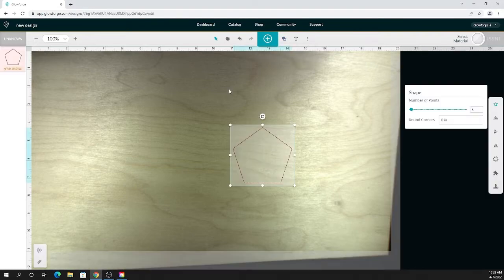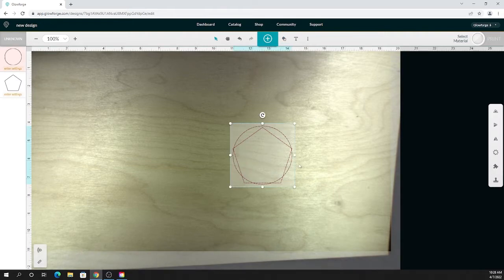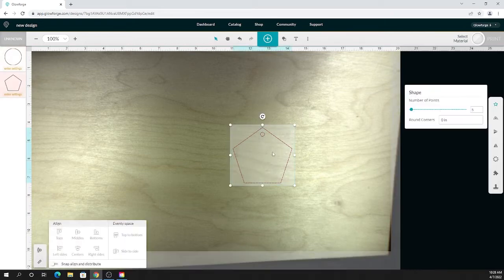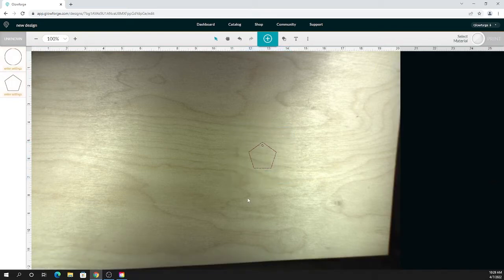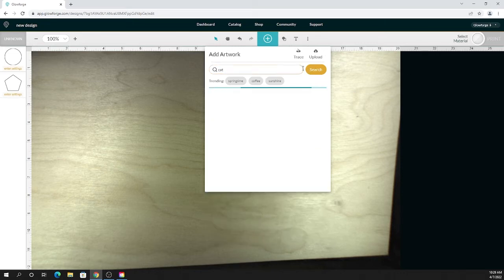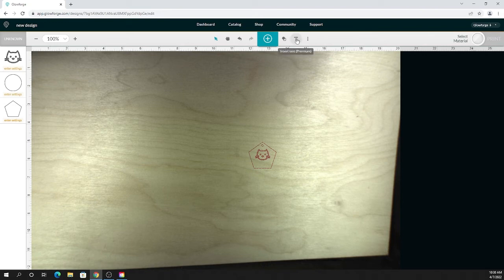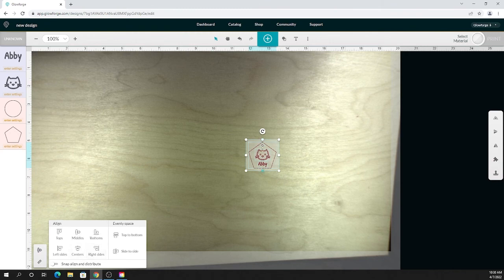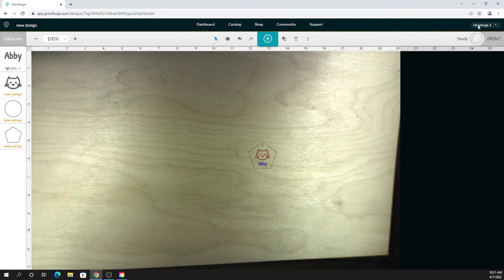Learn to Laser Cut and Engrave Class: Make a Keychain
Follow a step by step guide in how to make a simple keychain in the Glowforge app. Contains samples of "A Good Start" by Monplaisir. Retrieved from Free Music Archive archived website at the Library of Congress, Web Archives Division.